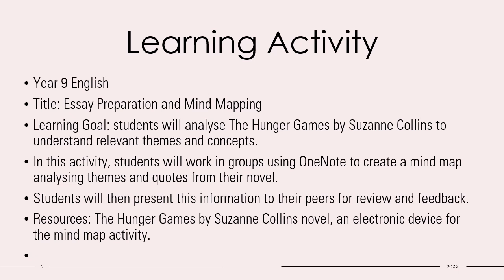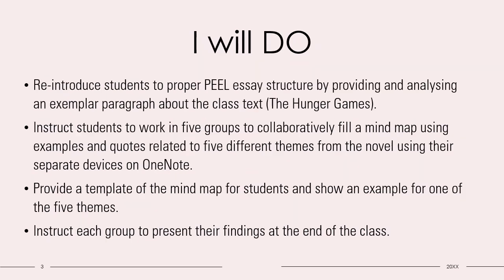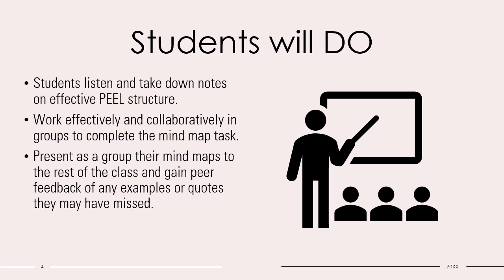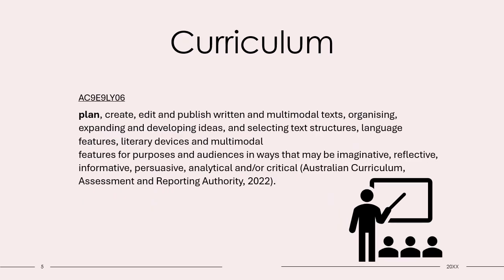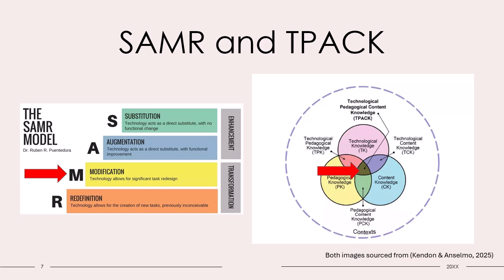A2 Learning Activity One